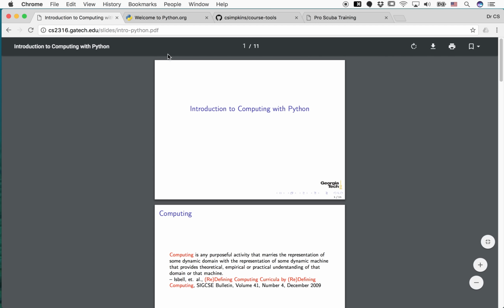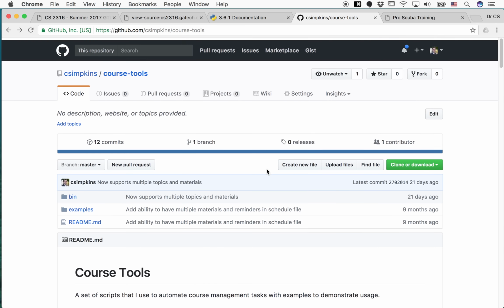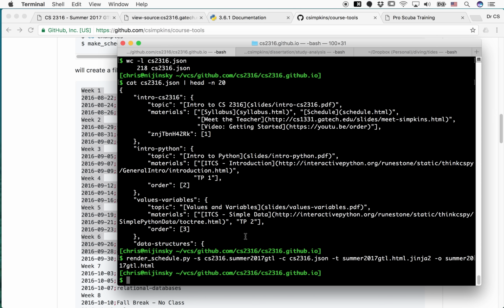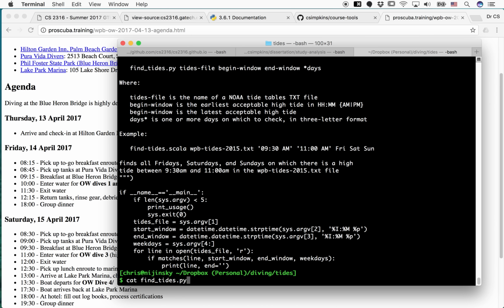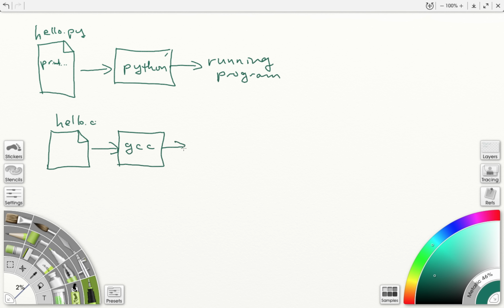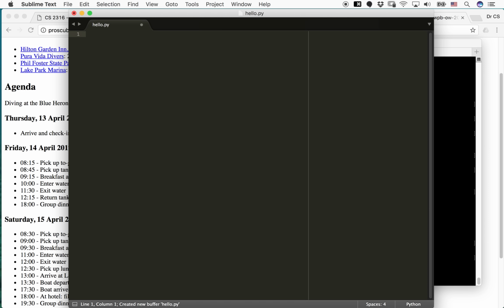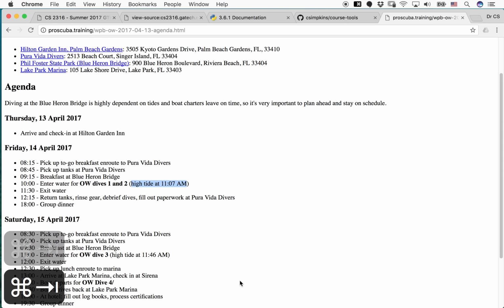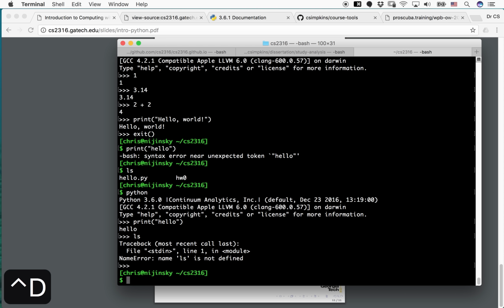CS 2316 Introduction to Python